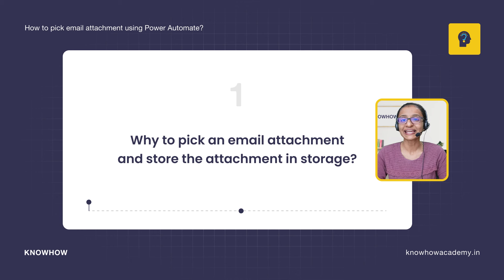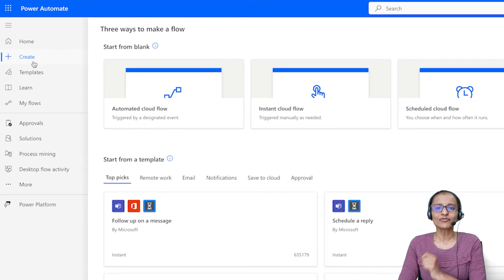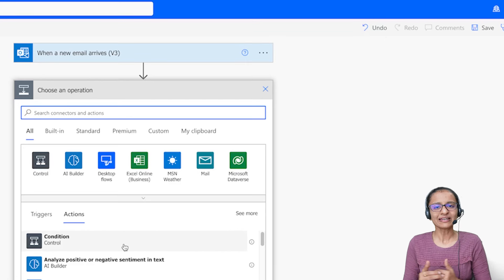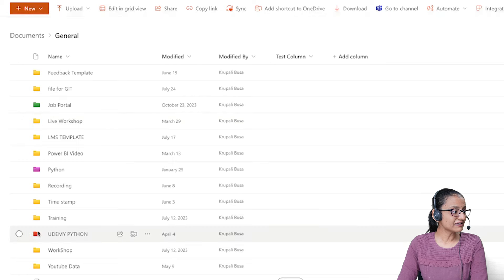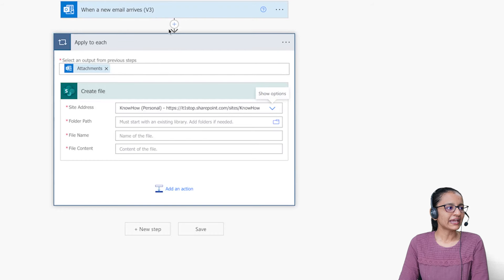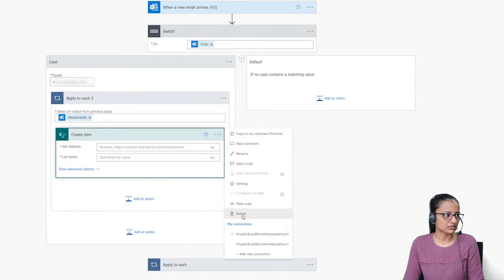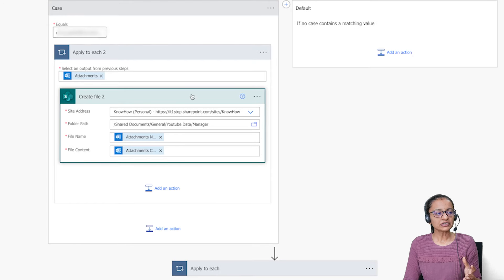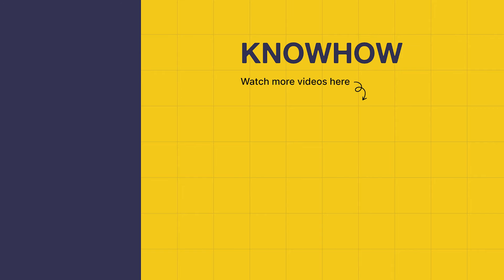Automatically Save Email Attachments to OneDrive or SharePoint using Power Automate (2024 Tutorial)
Welcome to KnowHow Academy's Power Automate tutorial, where you’ll learn how to automate saving email attachments directly to OneDrive or SharePoint. In this step-by-step guide, from KnowHow Academy walks you through creating an automated cloud flow to seamlessly transfer your email attachments to your storage, making your workflow more efficient. Whether you're using Outlook or Gmail, we’ve got you covered! Watch till the end to master this automation and enhance your productivity in 2024!

Timestamp:
0:00 Introduction
0:47 Why automate email attachments?
2:28 How to set up Power Automate
4:08 Create automated cloud flow for email attachments
6:23 Saving files to OneDrive or SharePoint
12:00 Testing the flow and verifying the results

 ✔SQL
 ✔Power BI
 ✔PowerApps
 ✔Power Automate
 ✔Digital Marketing
 ✔AI/ML
 ✔Snowflake
 ✔No Code Platforms
 ✔Programming